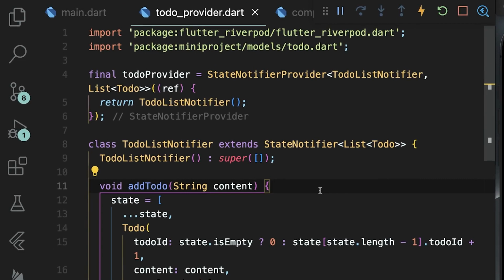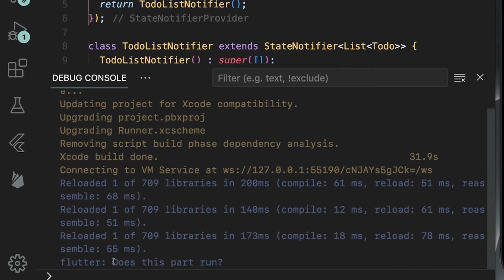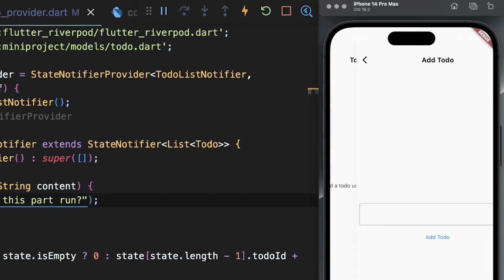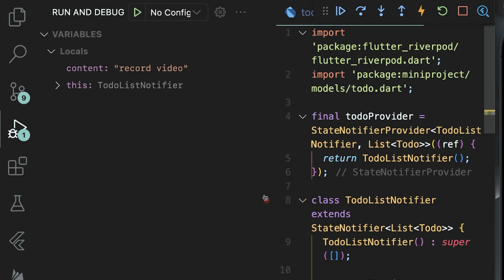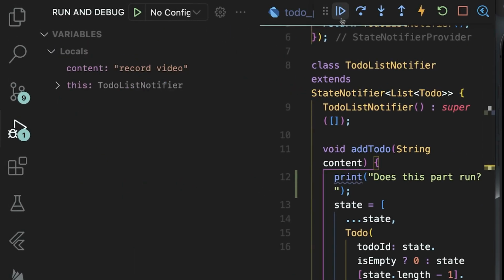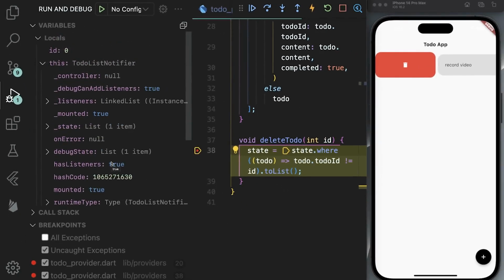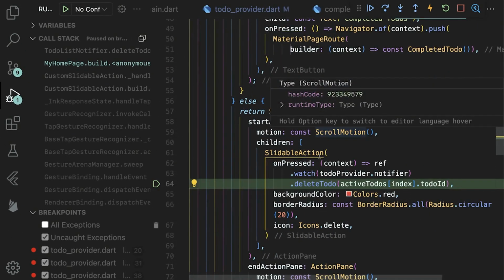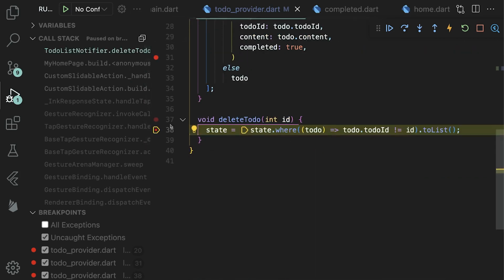13 Flutter Developer Insights Debugging